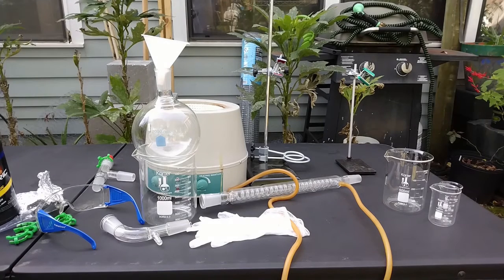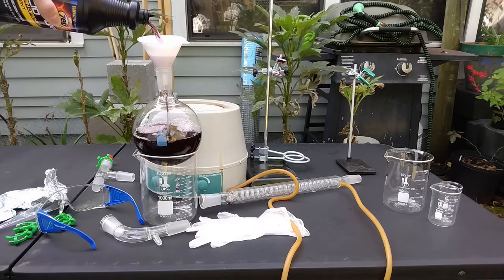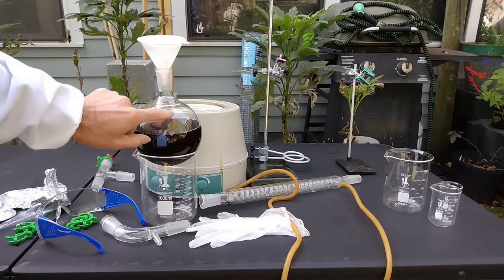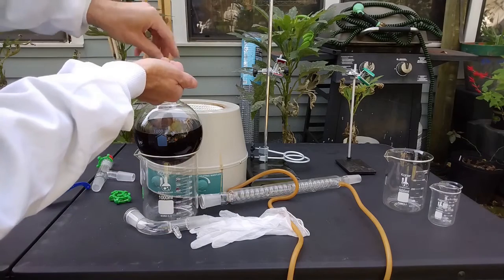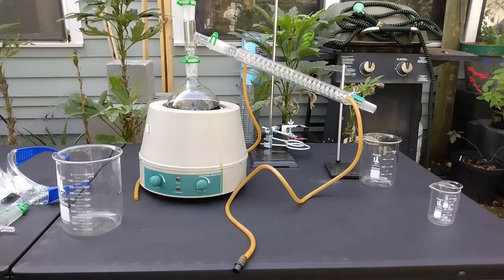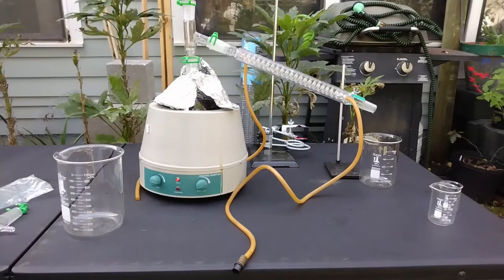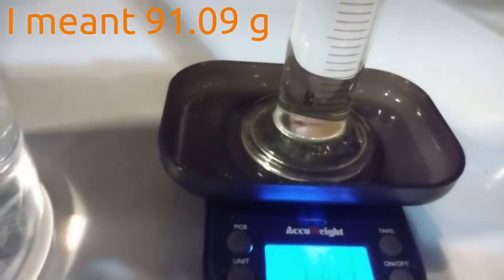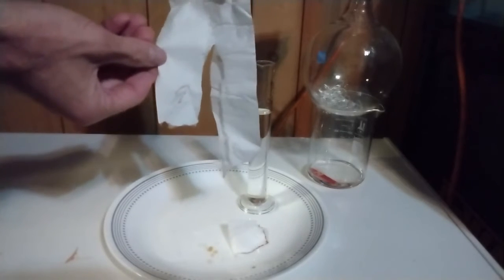Purifying and concentrating sulfuric acid drain cleaner - How to - H2SO4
In this video, I show how to purify sulfuric acid (H2SO4) drain cleaner. The process for purifying the acid is straightforward and can easily be done at home.

@Blue Moonshine